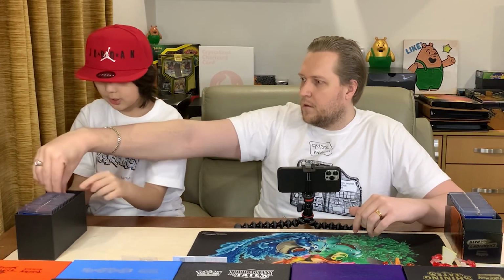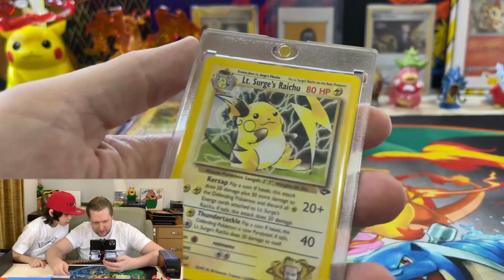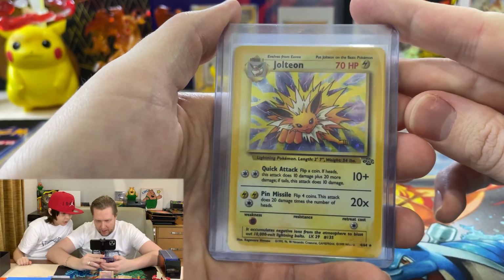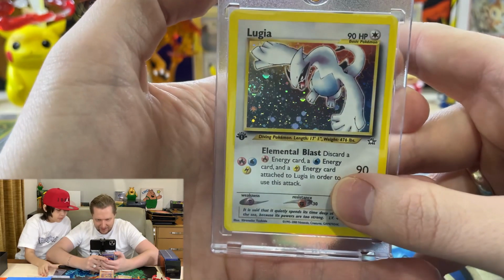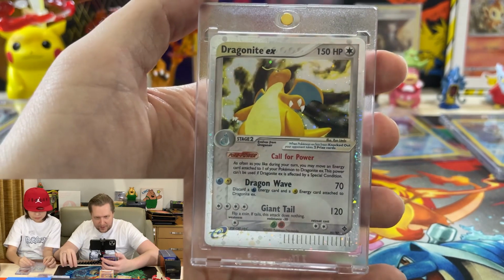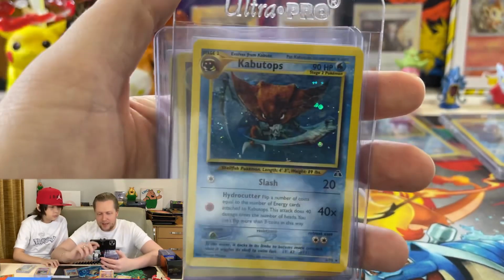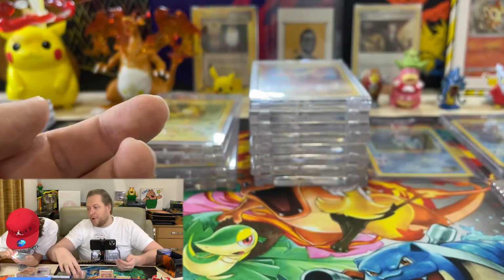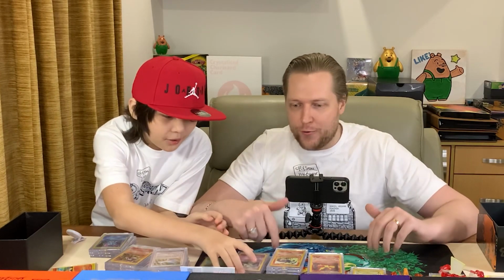Our vintage collection | Lugia 1st Edition, Shining Charizard and more | PSA Submission | WOTC Cards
With the recent news on PSA price hike, and unfortunate situation with our recent Shining Fates Shiny Charizard VMax submission (MIA at PSA), we were even thinking whether we should post this up. The grading situation is crazy right now, and I sense a massive risk in sending anything in right now. So we’ve pumped breaks on our submission and will observe the situation a bit.

But regardless, we thought it would be nice to show some of our vintage collection. There are more cards we have but these represent our favorites from our growing collection. Lugia 1st Edition from the Neo Gen, Base set Charizard, Blastoise and Venusaur, not to mention Shining Charizard, Shining Tyranitar or Shinung Gyarados. These together with a number of cards from Gym Challenge and Gym Heroes. Note that we were mixing both Gum Challenge and Gym Heroes up. It happens, but still lovely cards.

Hope you enjoy the peek to our vintage collection featuring WOTC and Nintendo era Pokémon Cards. Blast to the past.